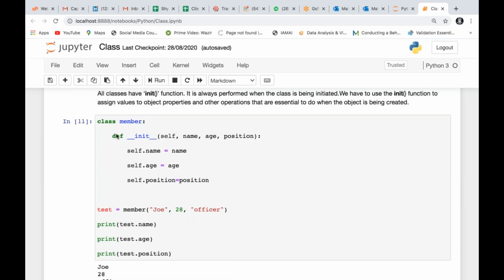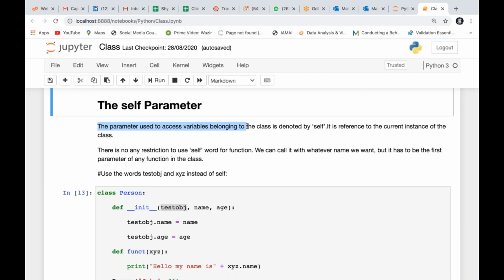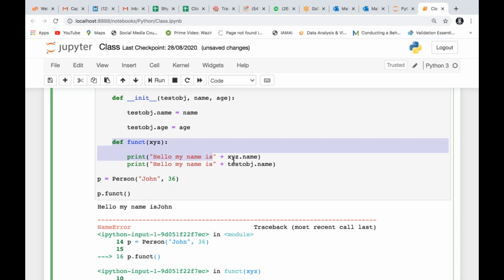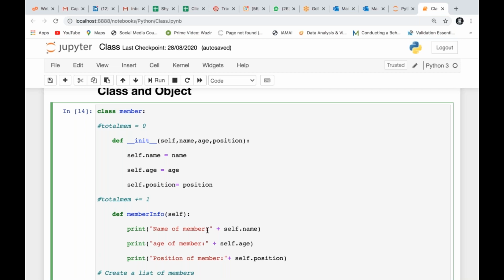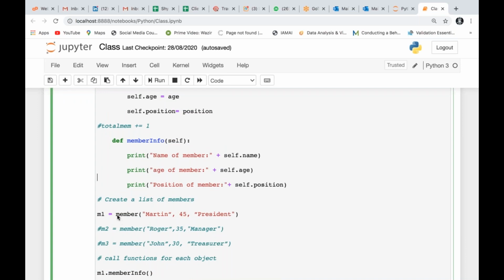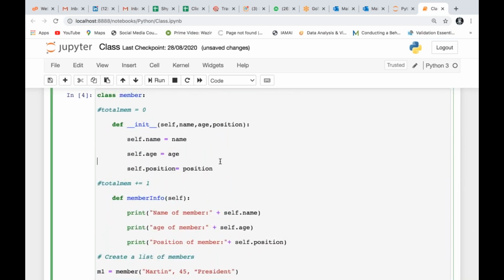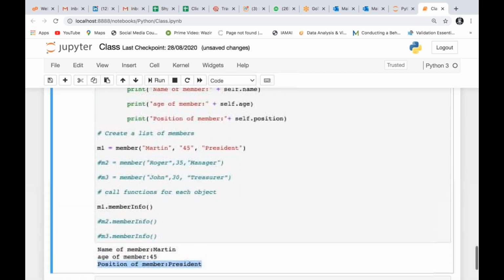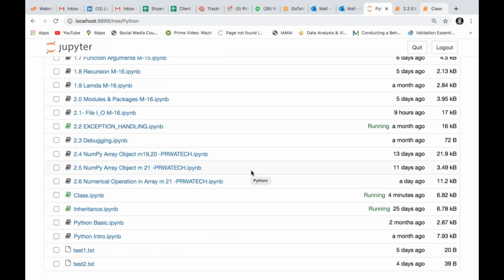Python Online Training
8 pm weekdays Python  Aug 20 ,Day 21